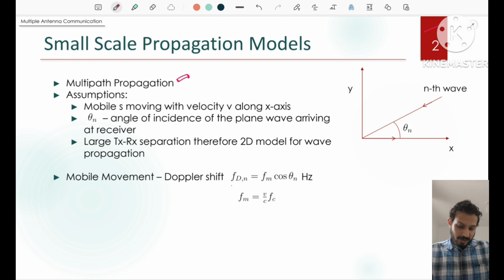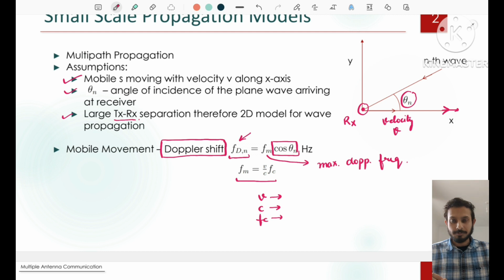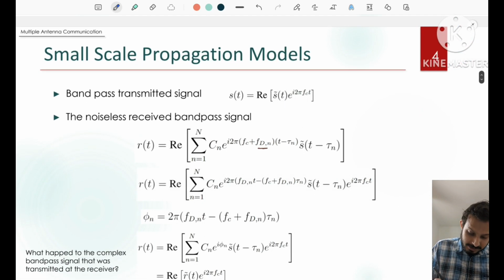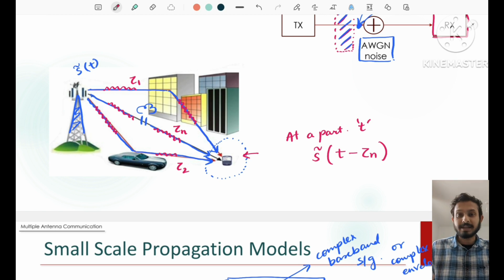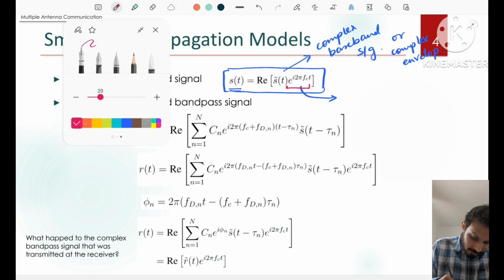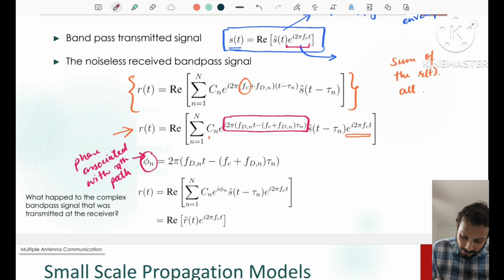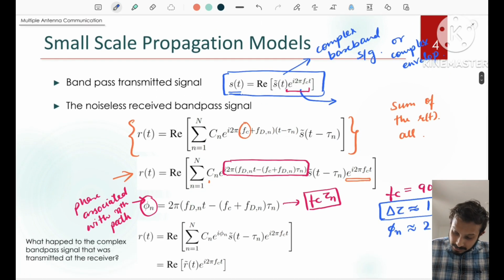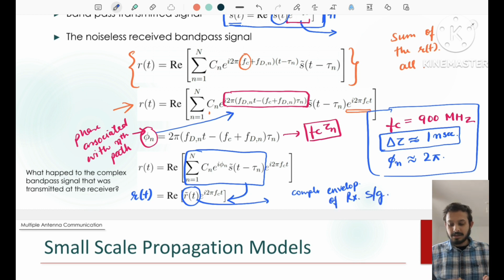Small scale Propagation Model